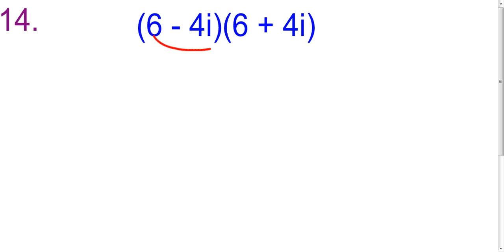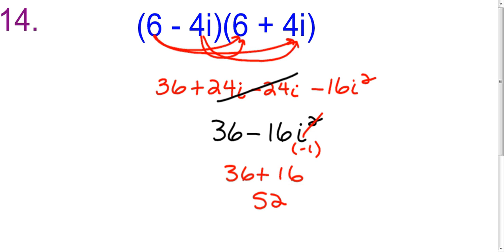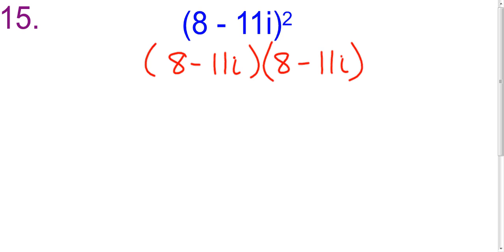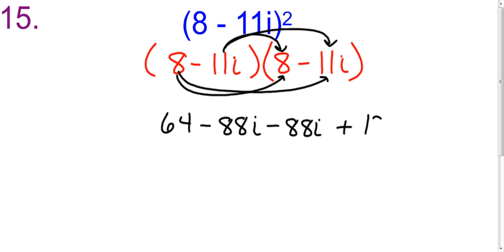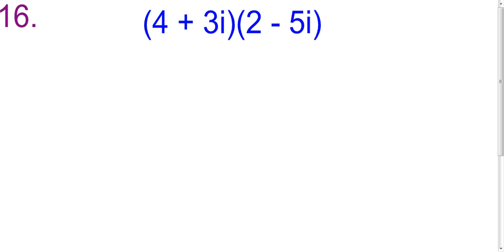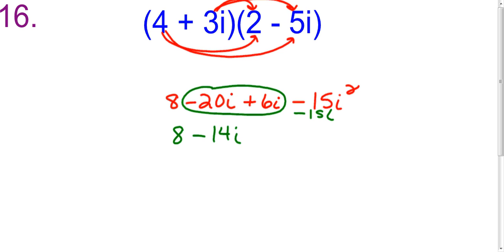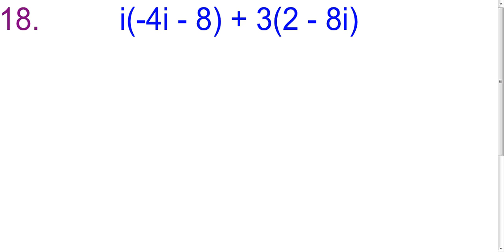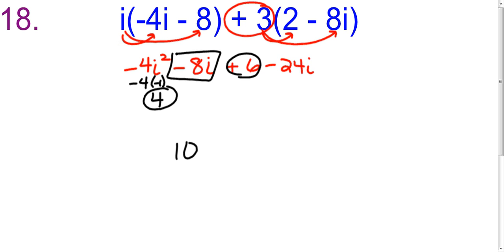5 9 C Multiplying Complex Numbers